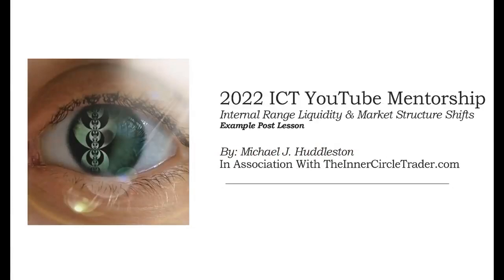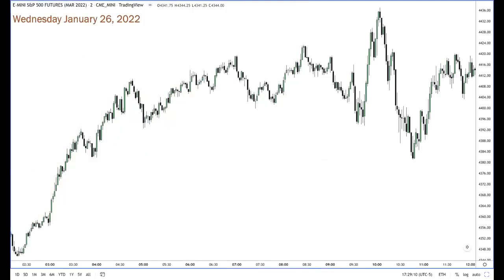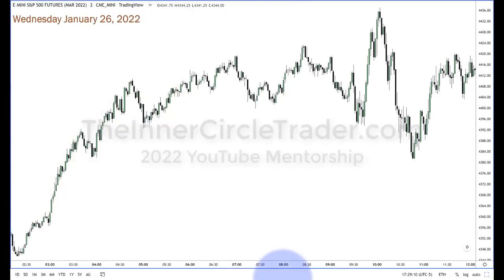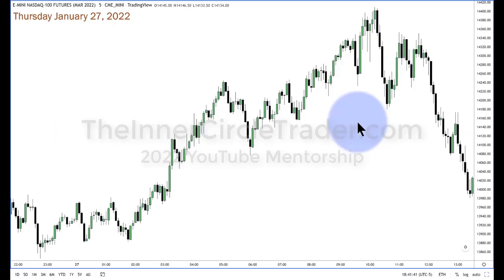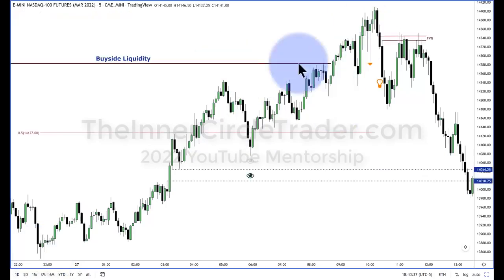2022 ICT Mentorship Episode 4